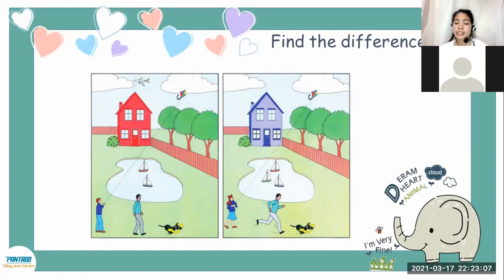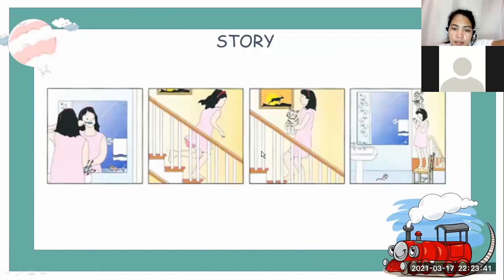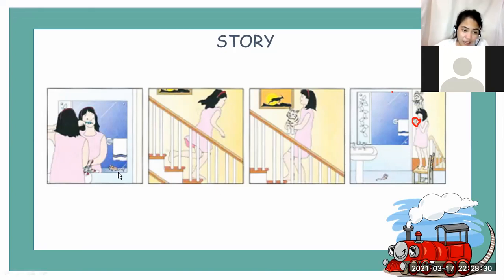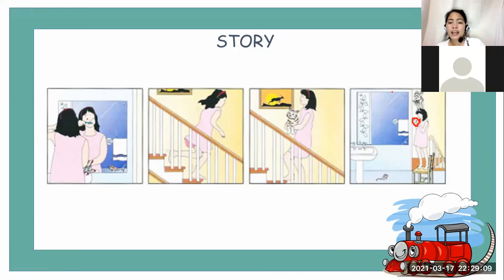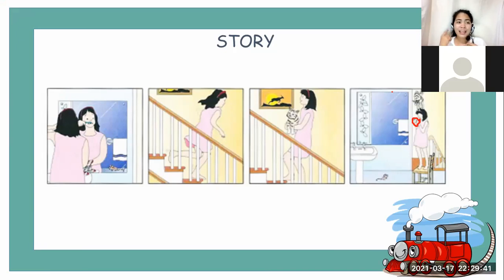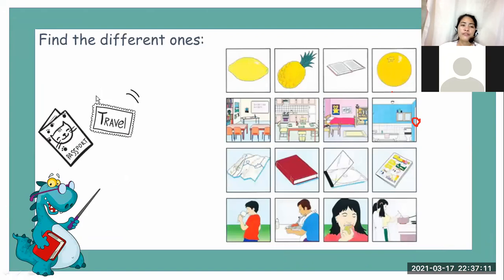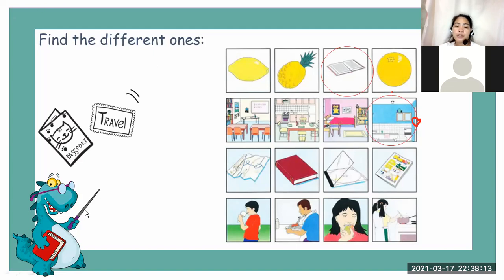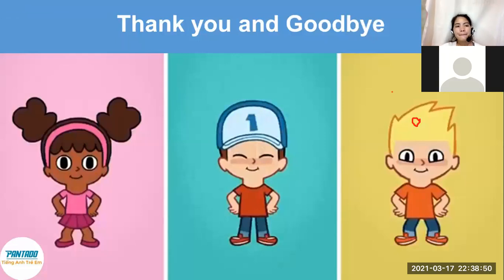PK2101023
-gOOD PERFORMANCE